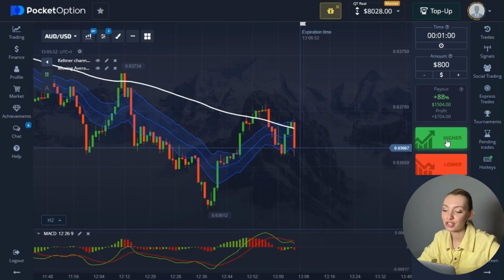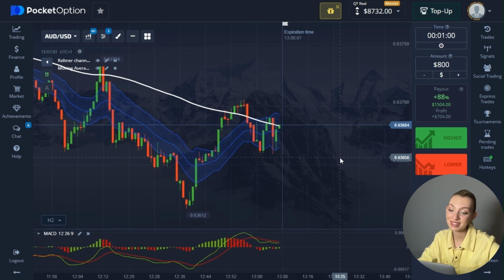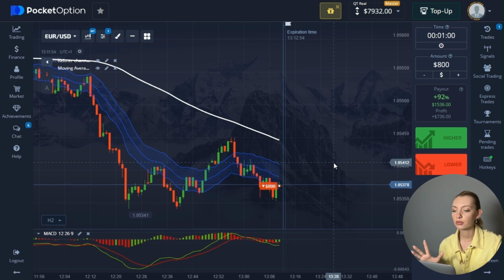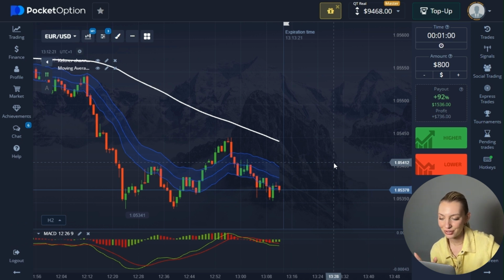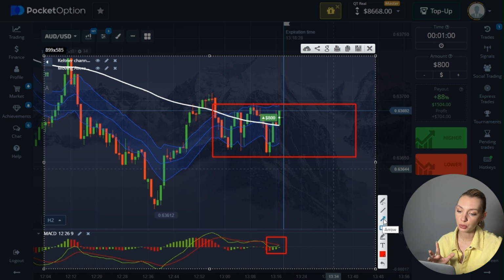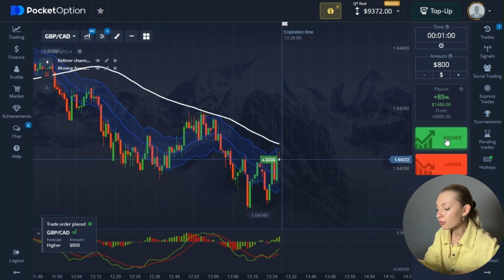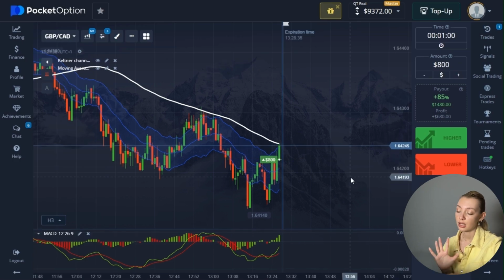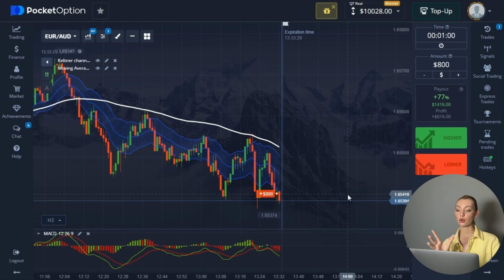THIS INFO WILL BRING YOU MILLIONS! – The Only Thing You Need To Start Earning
🌟 SIMPLE BINARY WINS | Your Trading Companion 🌟

🌈 Step into Easy Binary Trading: It's Welcoming & Fruitful!
🤝 Join forces with Pocket Option for Consistent Success!
🎈 Discover Smooth Trading Tactics & Celebrate Each Achievement!

If the journey seems daunting, just remember that each of my videos is a step toward gaining the clarity and confidence you need to flourish. Let's demystify binary trading together, making it fun and approachable for all. Let's navigate the waters of trading with ease and excitement! 🛥️💖